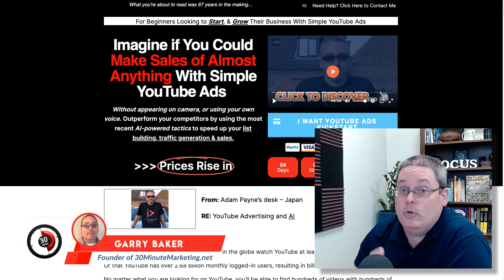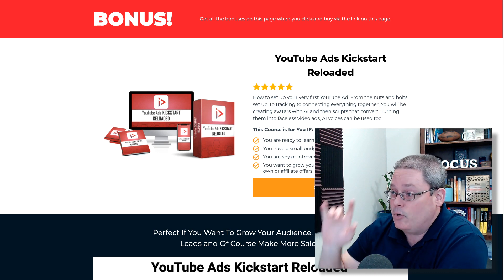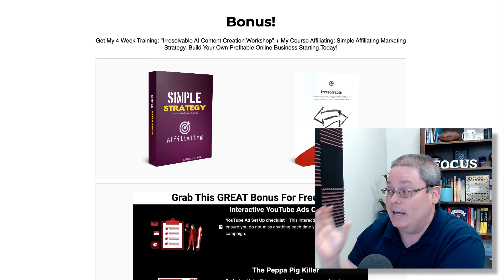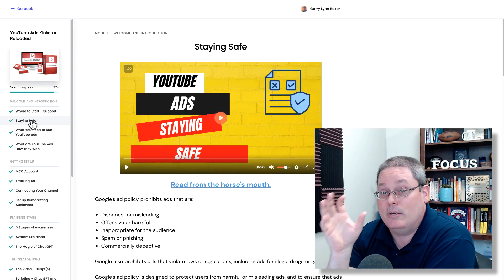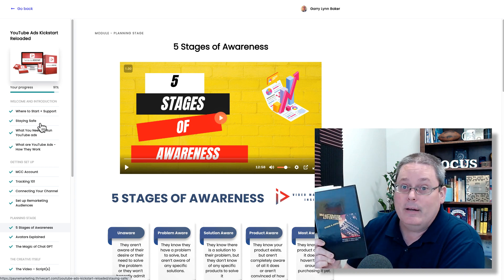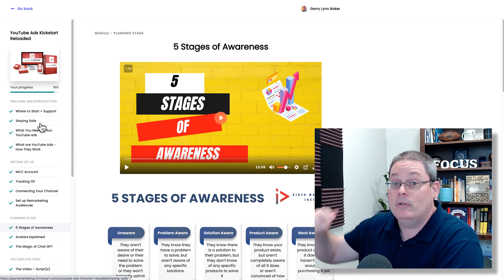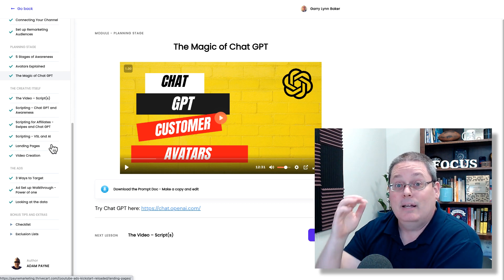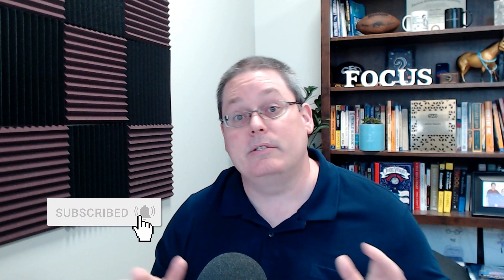Unlock Passive Income with AI - Master YouTube Ads with Tube Ads Kickstart Reloaded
✅ Boost Your Passive Income with AI: Unveiling the Power of YouTube Ads with Tube Ads Kickstart Reloaded